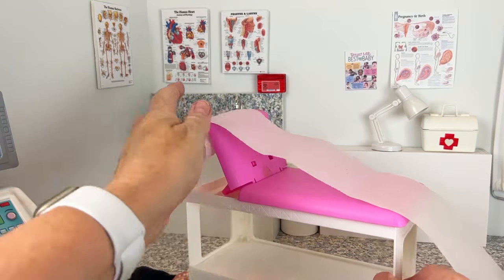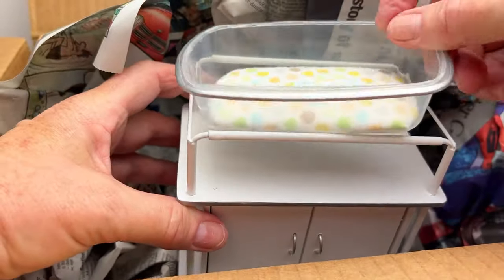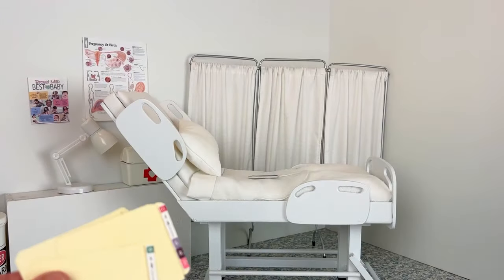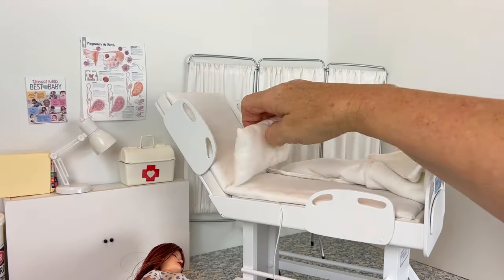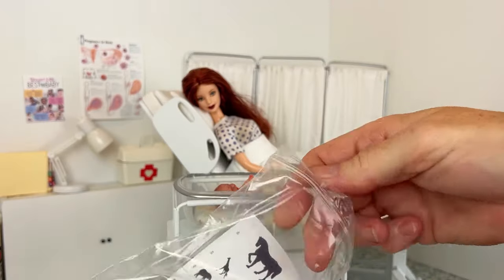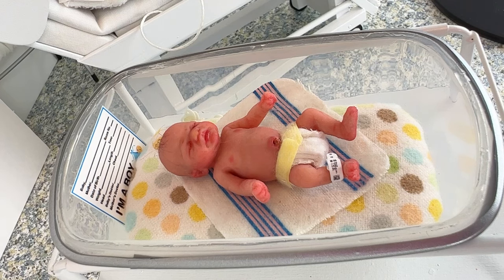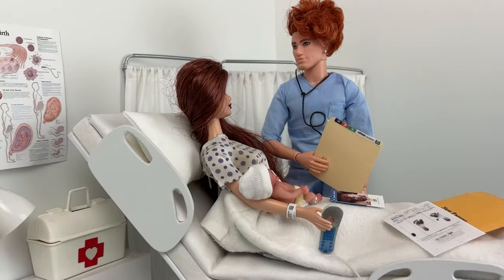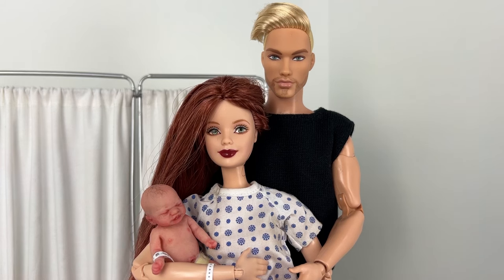Mini Hospital Birth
Where did you deliver your baby? Mine were all born in a hospital setting. How do you like my miniature hospital room setup? I've been eager to photograph this hyper-realistic teeny tiny baby doll I got from Sheila Mrofka in a hospital scene. The 1/6 scale props I ordered from Northern Lites Miniatures and the papers from Playscale4Real really bring it to life. It's wonderful to have such talented miniature artists to order from!